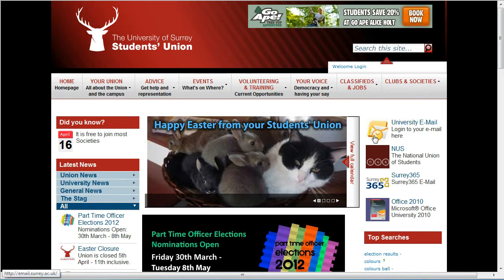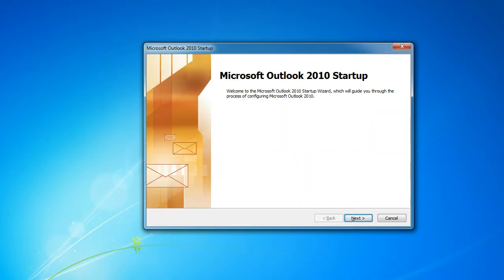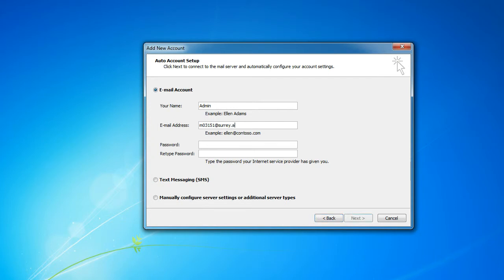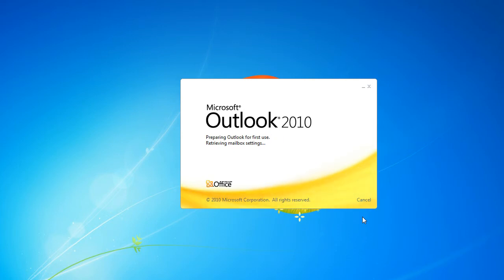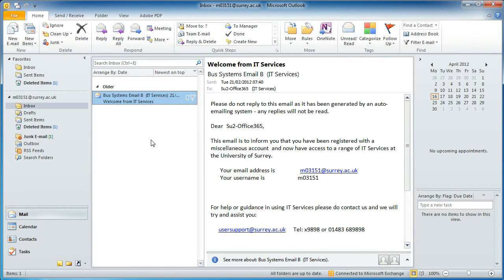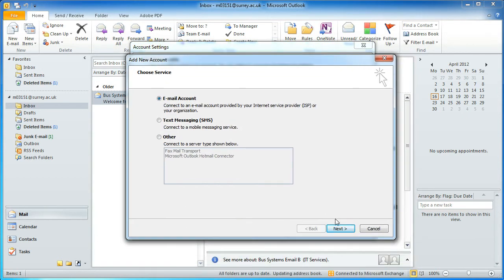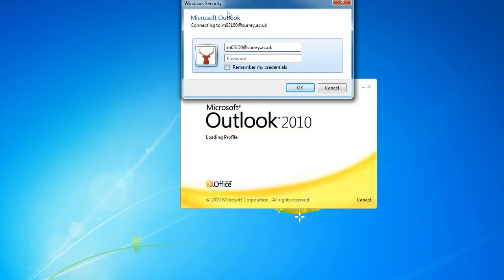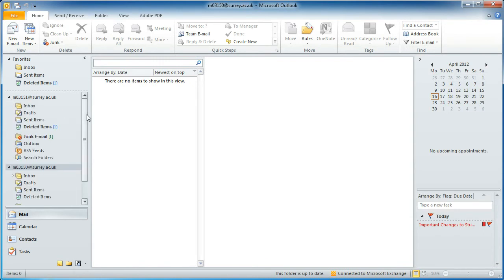Using Outlook 2010 with Surrey365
Surrey365 works even better with Outlook 2010, this video shows how you can connect Outlook to your Surrey365 account, even if you are using Outlook 2010 for another e-mail account already